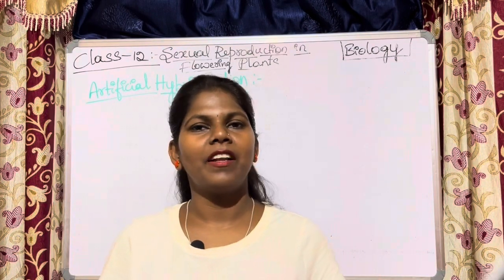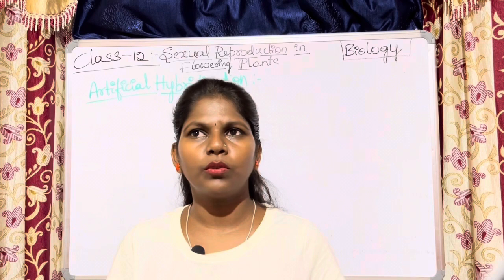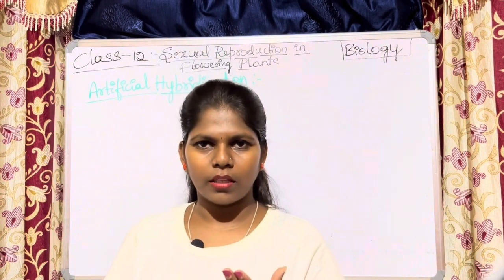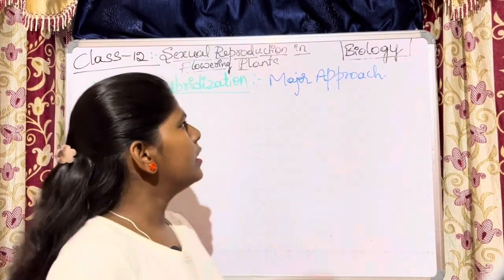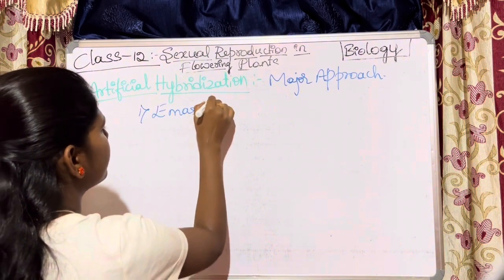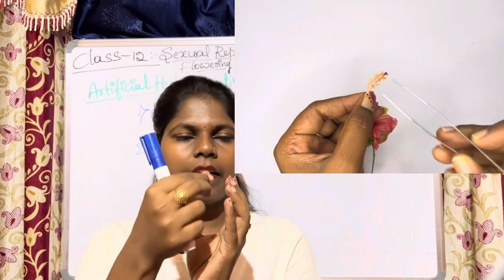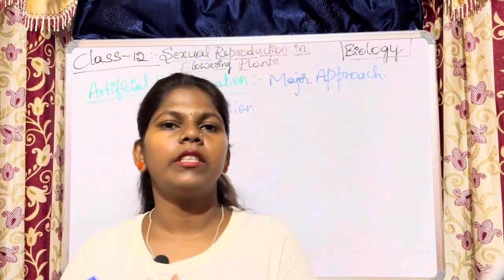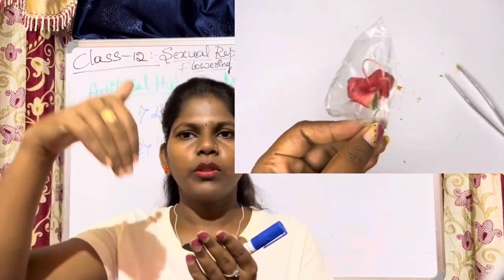(ಕನ್ನಡದಲ್ಲಿ) artificial hybridisation-emasculation and bagging